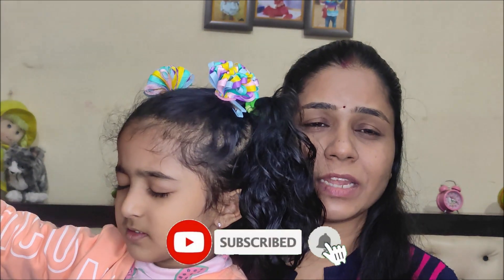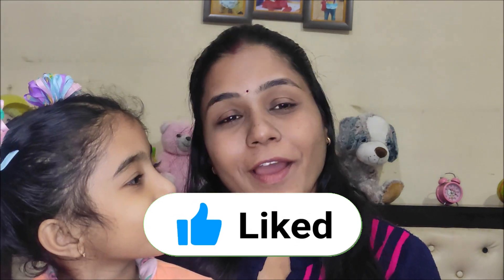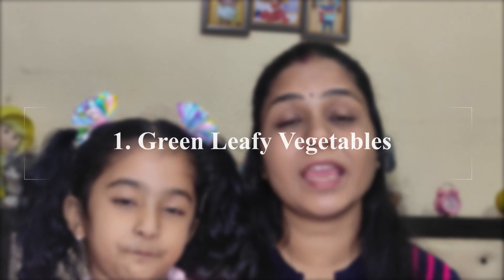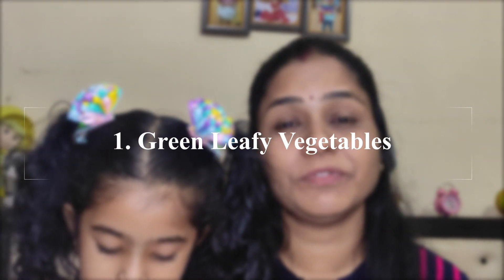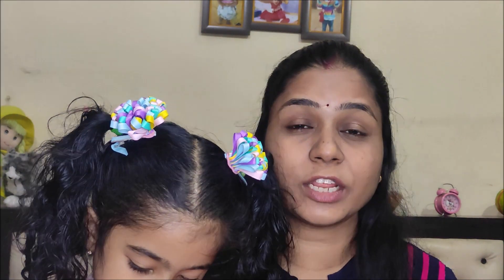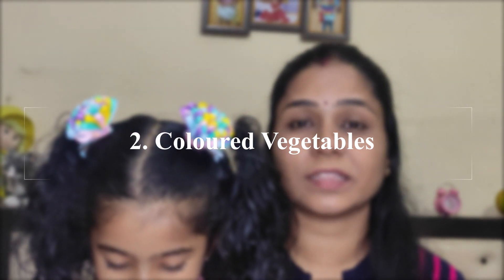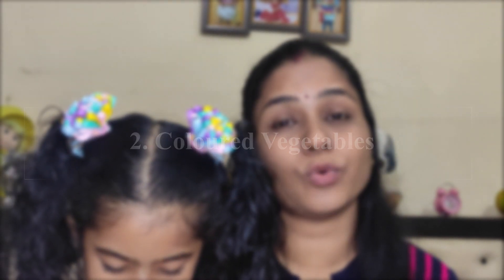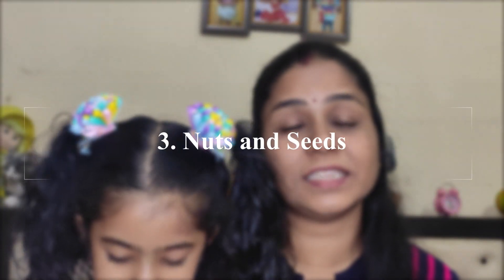6 Foods To Help You Protect Your Kid's Eyes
In this Parenting Tips in Hindi video, 4-Year-Old Varenya Rai and Mom are here with 6 Foods To Help You Protect Your Kid's Eyes. Varenya Rai and Mom channel focus on Parenting Tips in Hindi. In this Parenting Tips in Hindi video, Varenya Rai and Mom are giving details on 6 Foods To Help You Protect Your Kid's Eyes. Following the correct Foods To Help You Protect Your Kid's Eyes is very important.

This is part one of the Protect Your Kid's Eyes Series. We are going to make a couple of more videos in this series to help you Protect Your Kids Eyes.

📱 Mobile Device 1
📱 Mobile Device 2
🟩 Green Screen
🔭 Vlog Mobile Holder